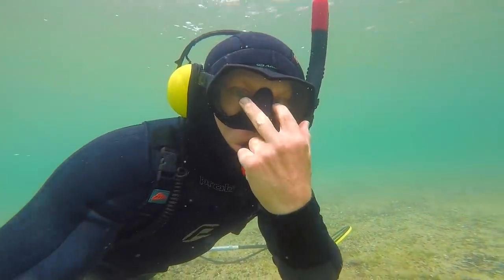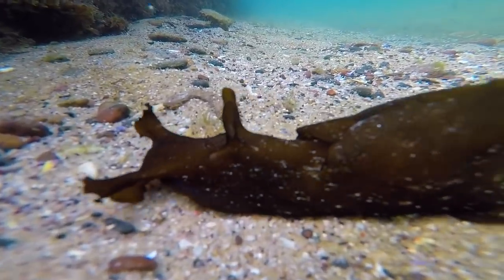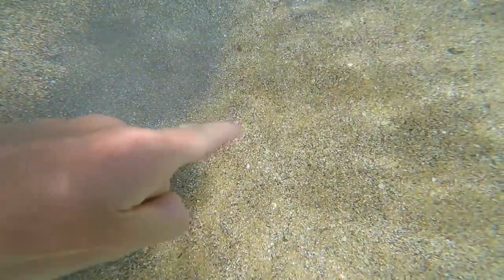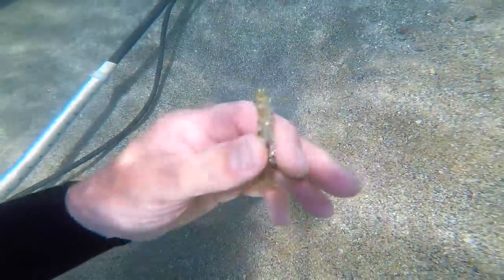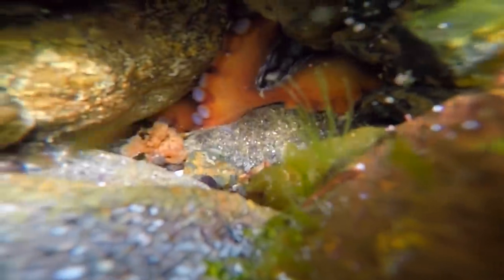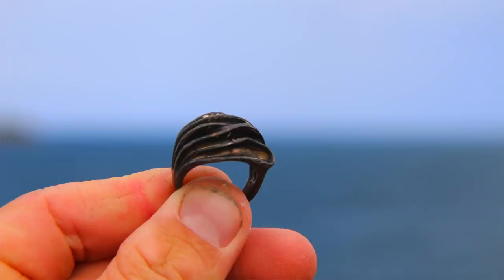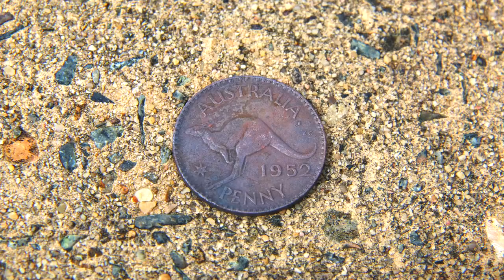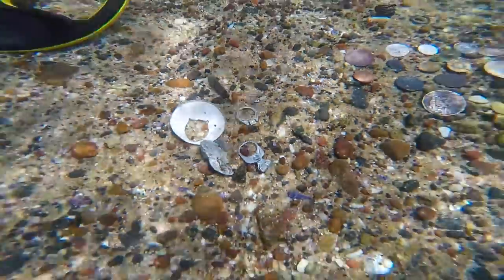Biggest Storm Underwater Treasure Hunt Found Rings, Money & Seafood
G,Day Guys👍 NEW? SHARE, 🤜SMASH🤛 THAT LIKE👍 BUTTON🚨 & 💦DROWN💦 ME IN COMMENTS.

Have a business proposal you want to discuss?